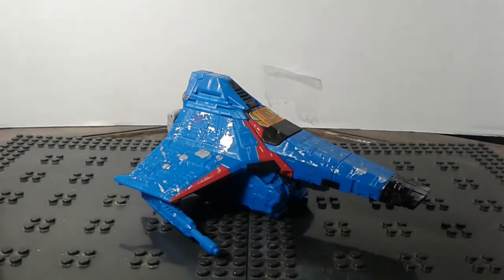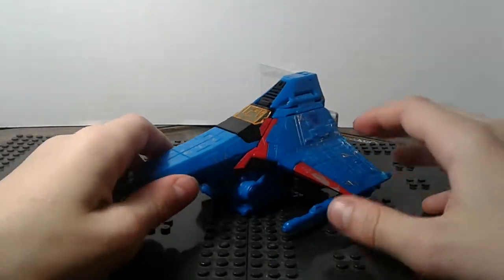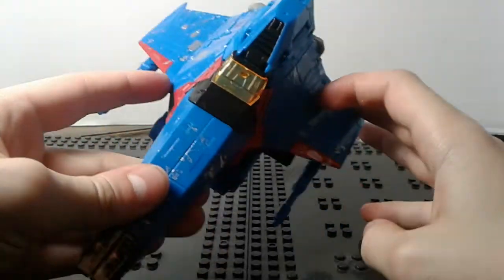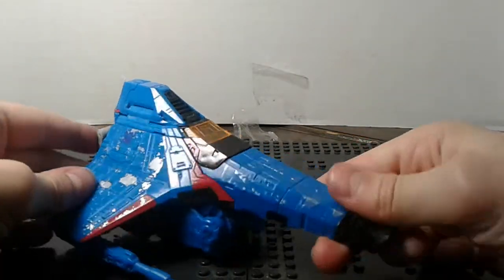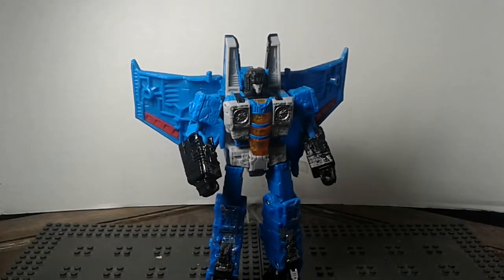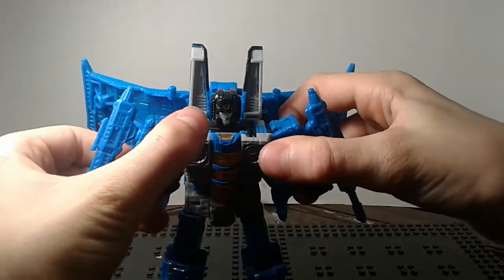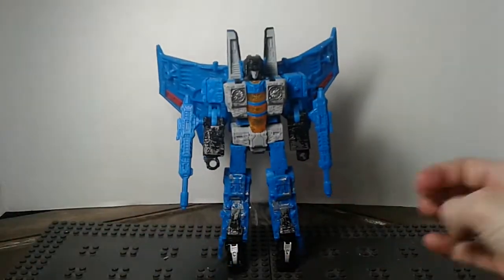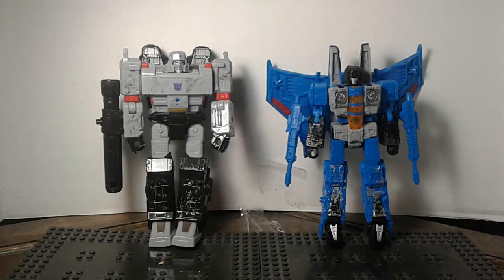Transformers Siege Thundercracker review